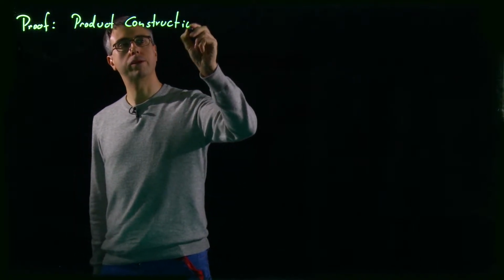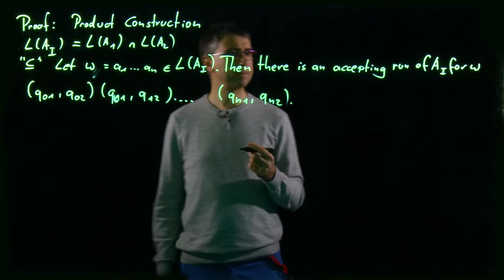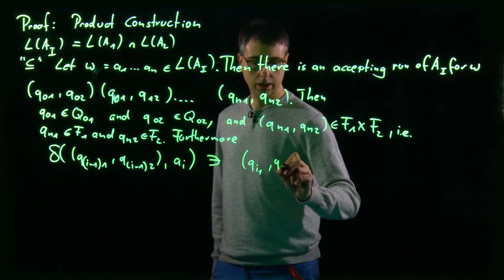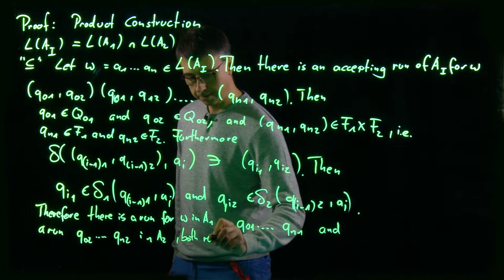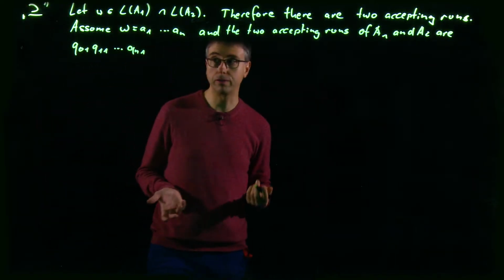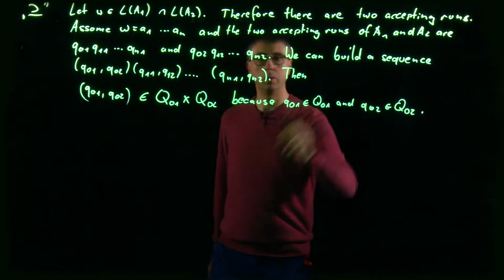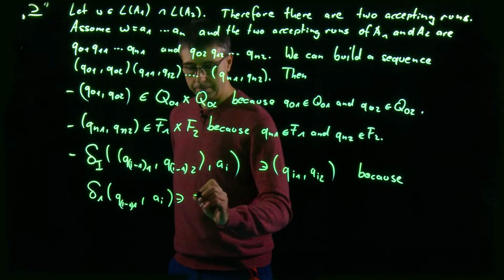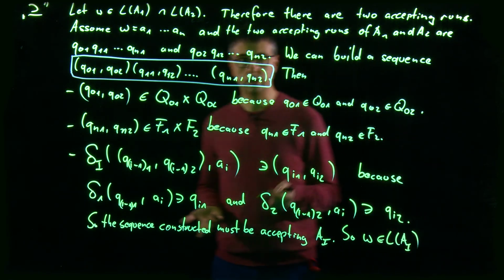Regular Languages: Correctness of the Product Construction